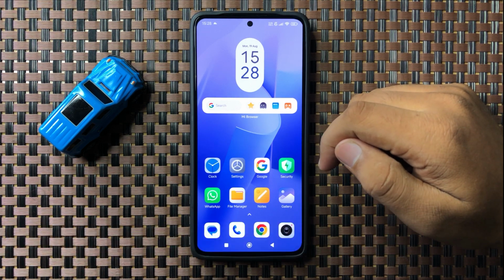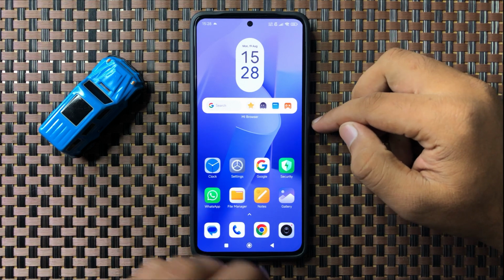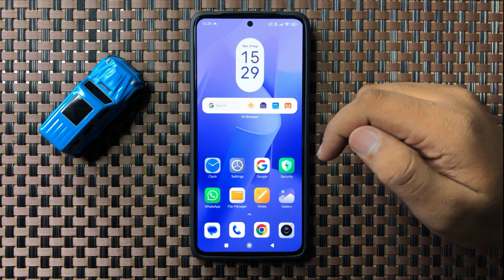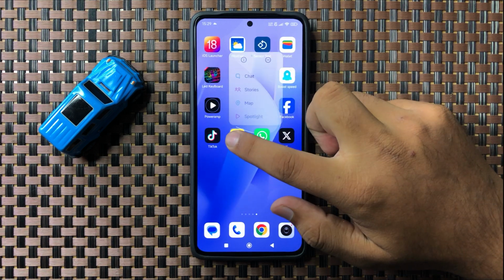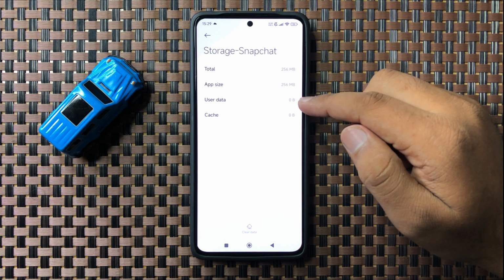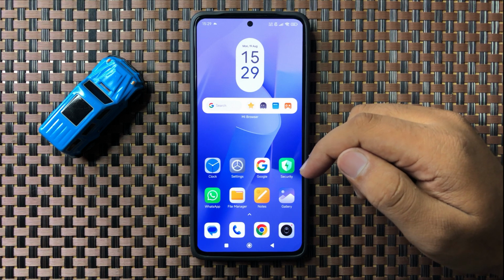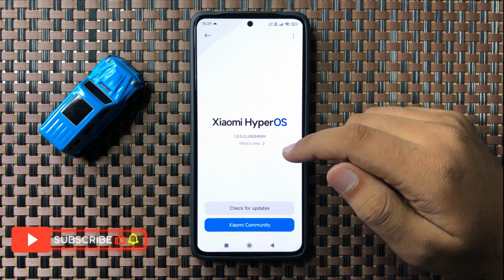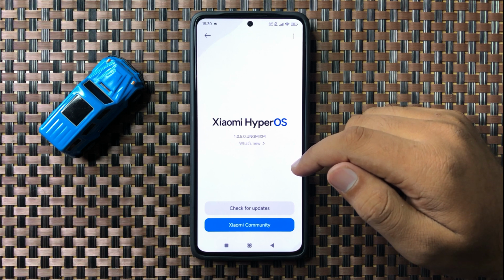How to Fix Hyper OS Snapchat Lag